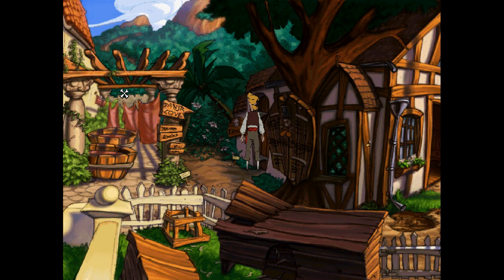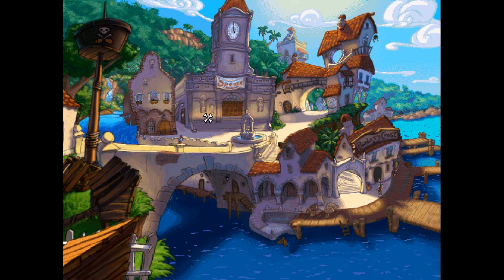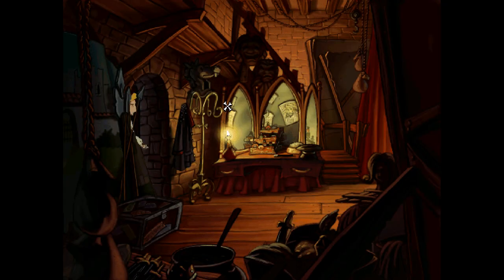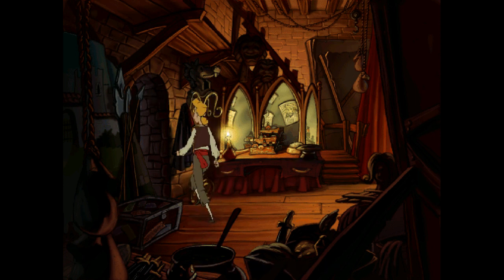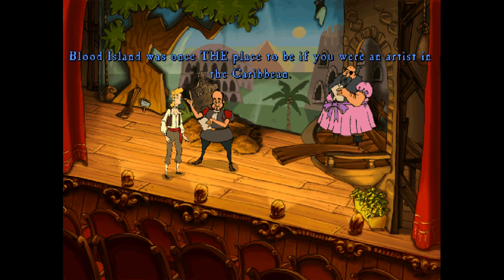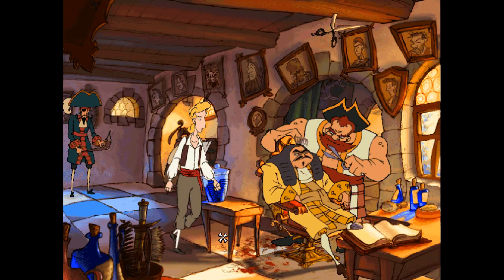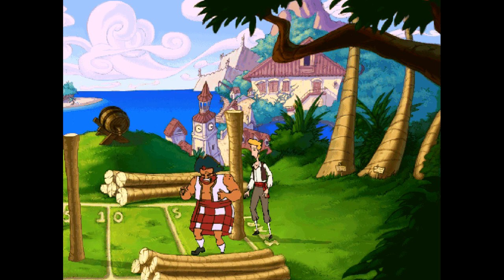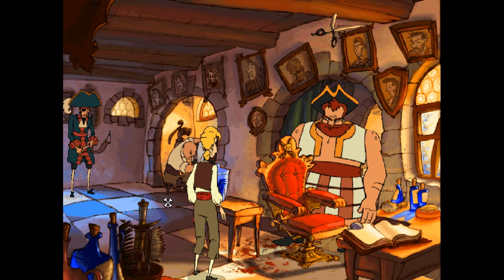YOU'RE A WIZARD GUYBRUSH!! - CURSE OF MONKEY ISLAND (BLIND) #5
Welcome back to part 5 of my blind let's play seris of The Curse of Monkey Island, the third game in the Monkey Island series! This one sees us pick up at the end of Monkey Island 2, attempting to track down Elaine and find out what happened to LeChuck! This one features a different art style which is more hand drawn than the previous titles and is the first without Ron Gilbert as the creator!

In this episode, we follow up on some comments left by viewers to try to solve some more puzzles! First we go back to the Voodoo Lady's house in the swamp and use some of our wooden nickels to buy some gum. Then we head back to the port town and check out some of the buildings that we missed and stumble upon a theatre dressing room. We collect some head lice and use some magic to get a book from a magic hat. After learning the location of someone who knows how to find Blood Island, we go back to the Barber shop and use the head lice on the comb to get rid of the pirate in the chair. Then we can talk to the barber who tells us he'll join our crew if we beat him at a Caber Toss! Of course we lose, so we'll have to figure out how to get stronger or rig the game!!

The Curse of Monkey Island is an adventure game developed and published by LucasArts, and the third game in the Monkey Island series. It was released in 1997 and followed the successful games The Secret of Monkey Island and Monkey Island 2: LeChuck's Revenge. The game is the twelfth and last LucasArts game to use the SCUMM engine, which was extensively upgraded for its last outing before being replaced by the GrimE engine for the next game in the series, Escape from Monkey Island. The Curse of Monkey Island is the first Monkey Island game to include voice acting, and has a more cartoon-ish graphic style than the earlier games.

The game's story centers on Guybrush Threepwood, a wannabe pirate who must lift a curse from his love Elaine Marley. As the story progresses, he must deal with a band of mysterious pirates, a rival stereotypical French buccaneer, a band of cutthroat smugglers, as well as his old nemesis LeChuck.

The Curse of Monkey Island is a point-and-click adventure game. The SCUMM engine was also used in this Monkey Island installment but it was upgraded to a "verb coin" (modelled after Full Throttle), an interface that consisted in a coin-shaped menu with three icons: a hand, a skull, and a parrot, basically representing actions related to hands, eyes and mouth, respectively. These icons implied the actions Guybrush would perform with an object. The hand icon would usually mean actions such as picking something up, operating a mechanism or hitting someone, the skull icon was most used for examining or looking at objects and the parrot icon was used to issue Guybrush commands such as talking to someone or opening a bottle with his teeth. The inventory and actions were thus visible on click, rather than on the bottom of the screen as previous point-and-click games by Lucasarts.

The player controlled a white 'X' cursor with the mouse, that turned red whenever landing onto an object (or person) with which Guybrush could interact. Holding left click over an object, whether in or outside the inventory, would bring up the coin menu, while right clicking it would perform the most obvious action with this particular object. Right clicking a door, for example, made Guybrush attempt to open it, while right clicking a person meant talking to him or her.

Guybrush Threepwood is adrift in the sea in a floating bumper car, unable to recall how he escaped from the Big Whoop amusement park. He approaches Plunder Island, which is governed by his love Elaine Marley and under siege by the zombie pirate LeChuck. LeChuck captures him and locks him in the ship's hold. Seeking a way out, Guybrush fires an unrestrained cannon (causing LeChuck to drop a magical voodoo cannonball which explodes, destroying LeChuck's zombie body), finds a diamond ring in the treasure hold, and escapes the ship as it sinks. He reunites with Elaine and proposes to her with the diamond ring. However, the ring is revealed to be cursed, and when Elaine puts it on she is transformed into a gold statue and stolen by marauders.